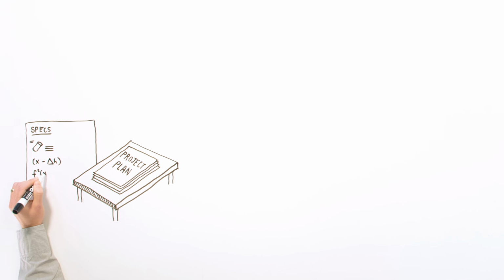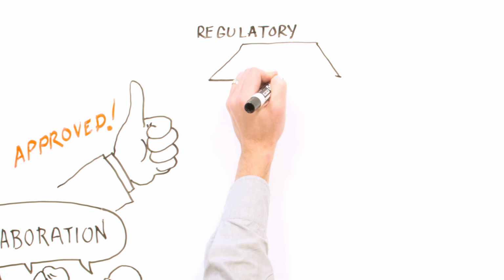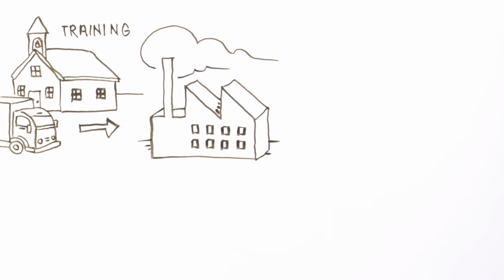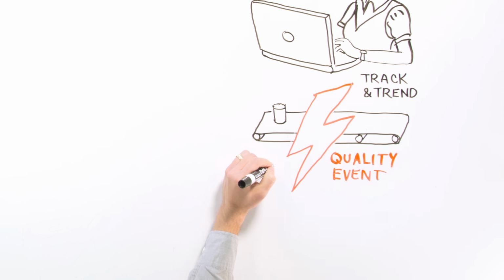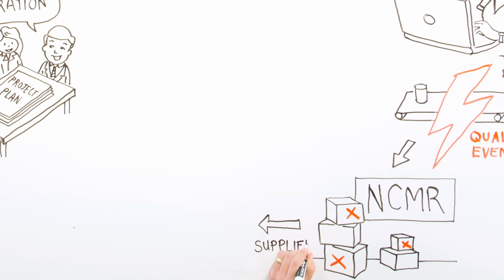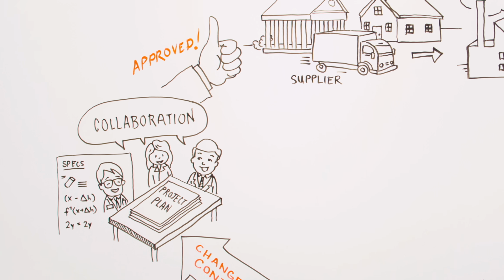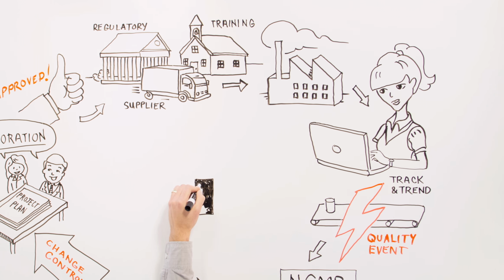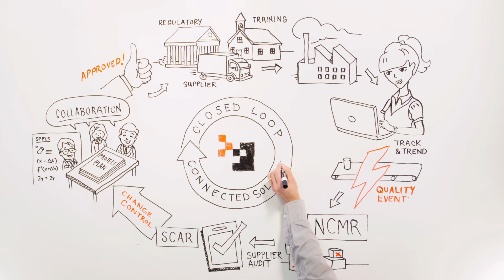MasterControl Quality Management System (QMS) Whiteboard Overview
In a fun and easy-to-follow animated whiteboard video, MasterControl outlines the entire manufacturing product life cycle process from project planning to supplier corrective action to the change control process. Learn the processes that life sciences and other regulated manufacturers must follow in order to fulfill compliance requirements and ensure that their products are high quality, safe and effective.

Though the entire manufacturing process and its many phases can seem overwhelming, an automated quality management system (QMS) can take the guesswork out of manufacturing quality. A digital QMS such as MasterControl Quality Excellence tracks and manages your production data through every phase of the product life cycle to help ensure quality compliance. It provides complete connectivity to your other production systems and solutions from a singular closed-loop quality platform. Get the big picture about the value that digital, data-driven quality can have in reducing risk and getting your product to market faster.